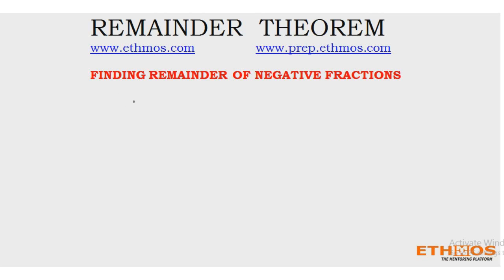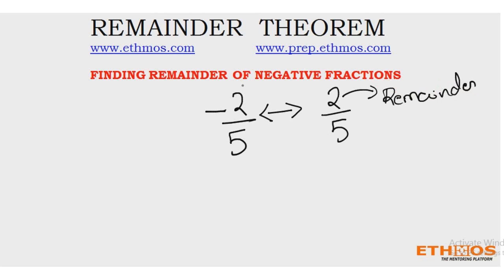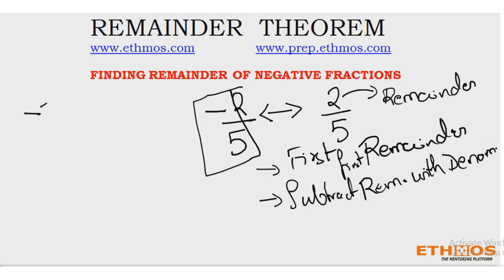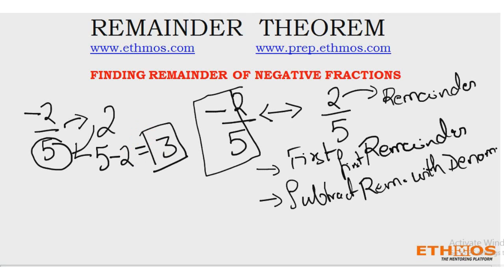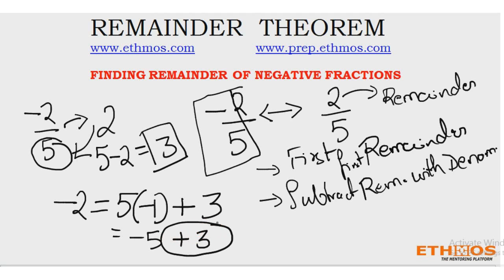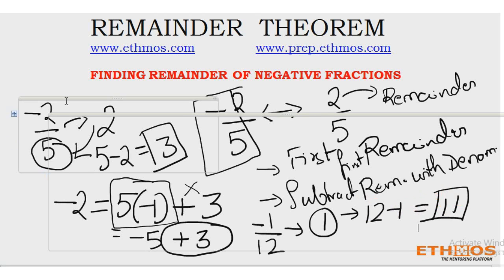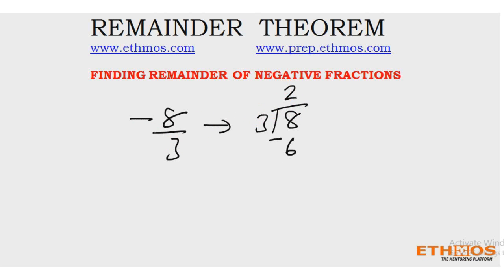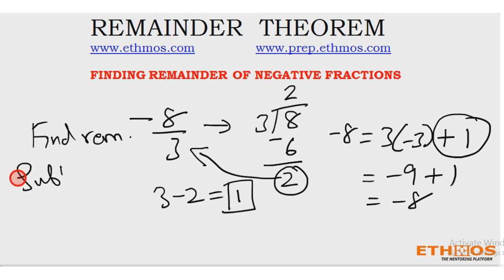NEGATIVE FRACTION REMAINDERS ENGLISH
Remainder Theorem is a very important concept in all competitive exams.  It is also one of the trickiest and often the most misunderstood concept in Quant.  In these series of short lectures, we try to decipher the concept of the Remainder Theorm right from the basics.  This series is for all those students who wish to learn the concept right from the beginning.